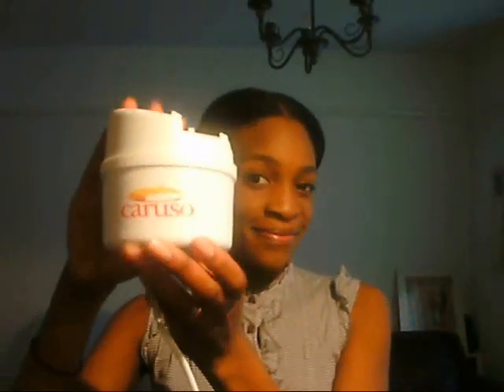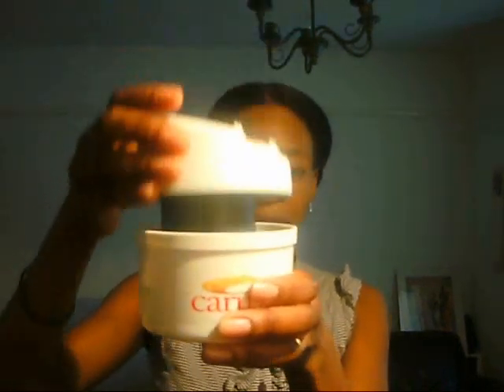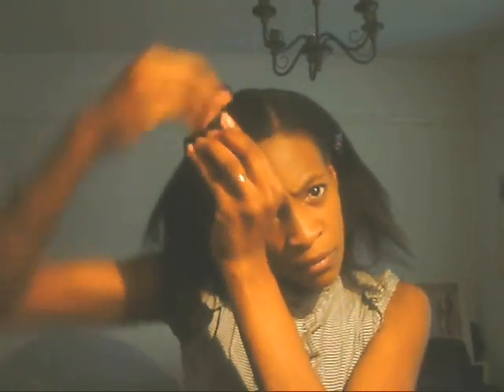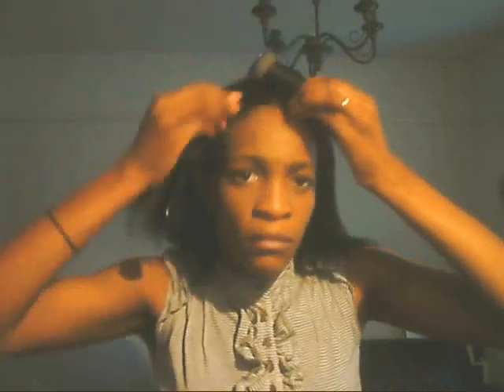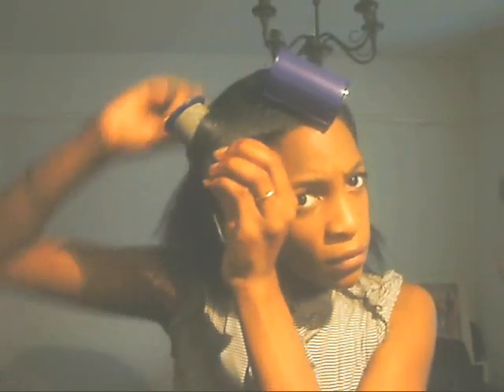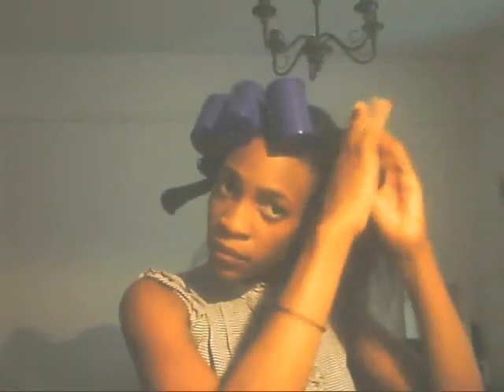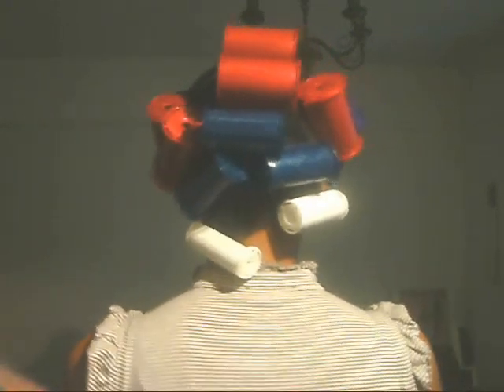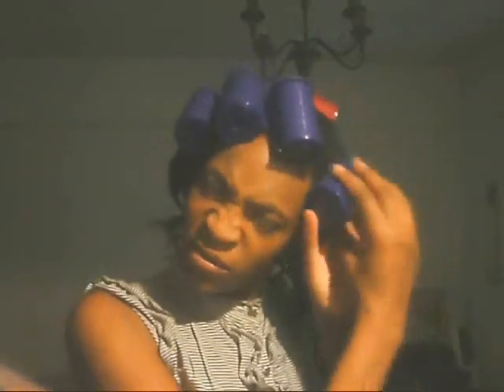Caruso roller set: healthy hair journey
This was a quick Caruso Steam rollers set and I loved the outcome.Its a great way to get curls or waves without using direct heat on your hair...
for African hair care tips and to Interact with other ladies in their hair journeys!